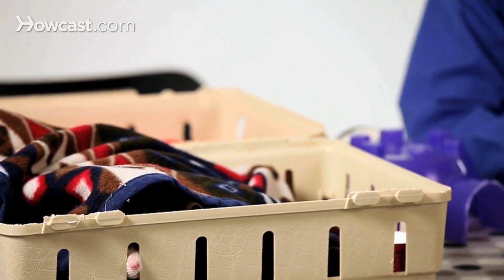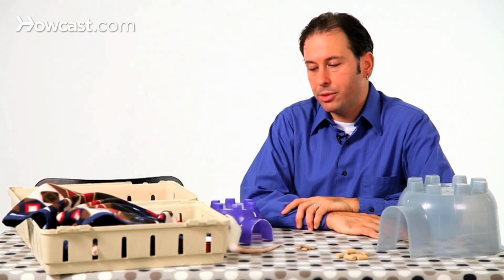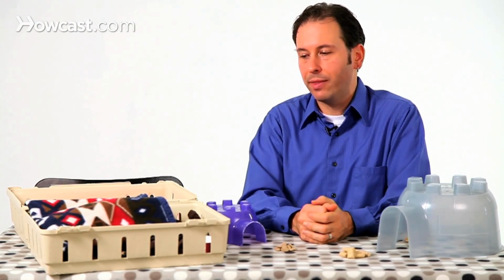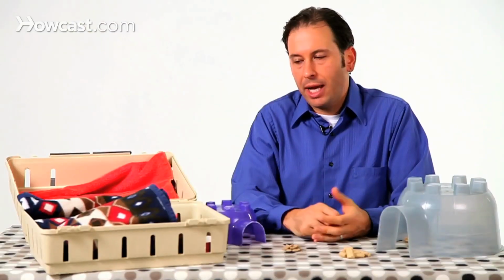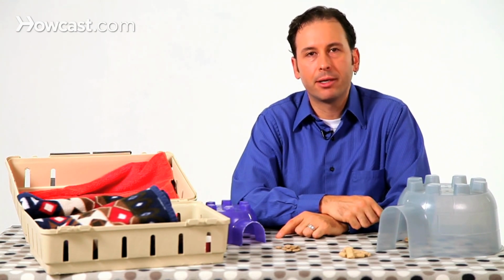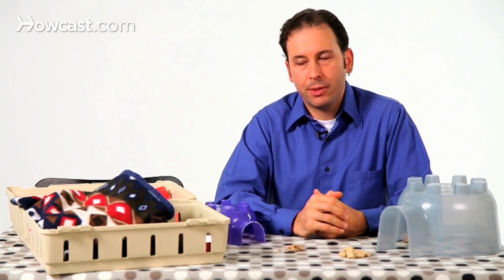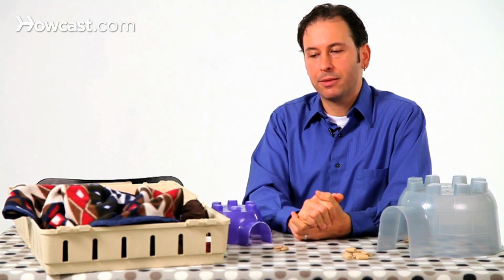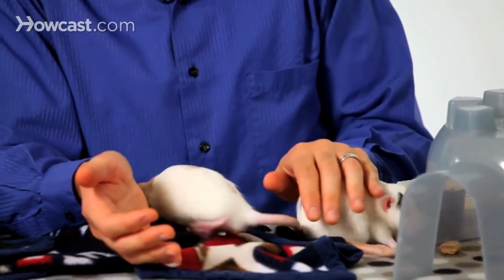How to Have Fun and Play with your Rats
Hello everyone, welcome to Howcast. In this video, we are explaining some tips and tricks to have fun with your rats. watch the video and leave a comment for any doubts.

⏳Video Chapters⏳
➡️00:00 How to Pick a Pet Rat
➡️02:48 Fun Activities to Do with a Pet Rat
➡️04:46 Best Pet Rat Toys
➡️07:27 How to Understand Pet Rat Sounds
➡️09:00 How to Train a Pet Rat: tips and Tricks
➡️12:57 Pet Rat Meetup Groups